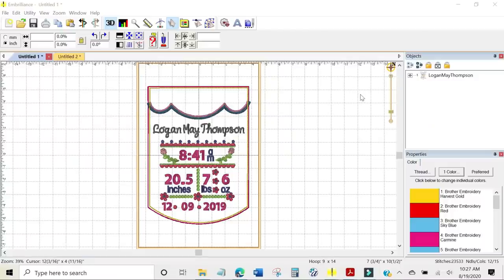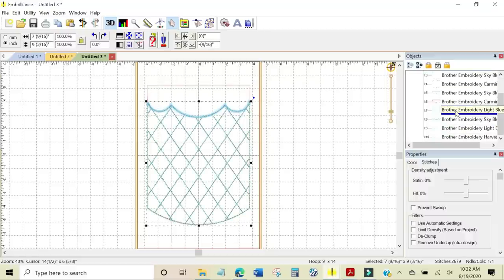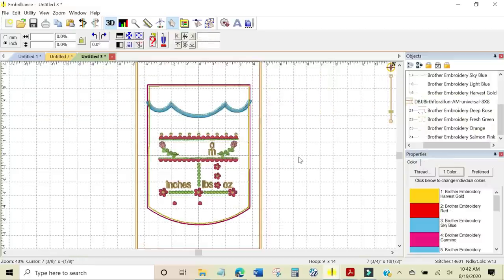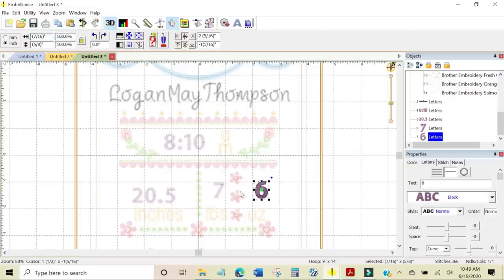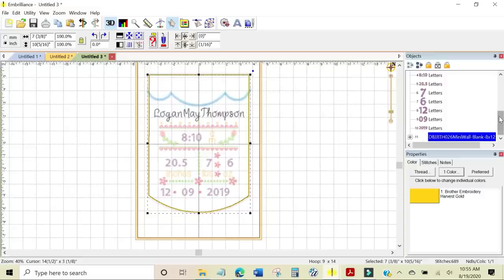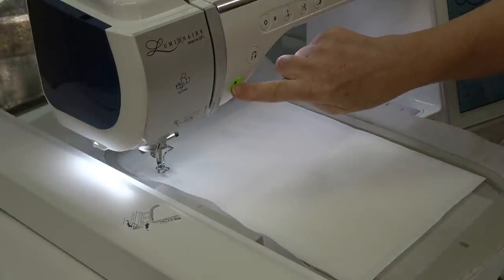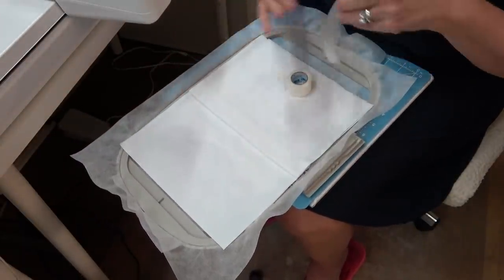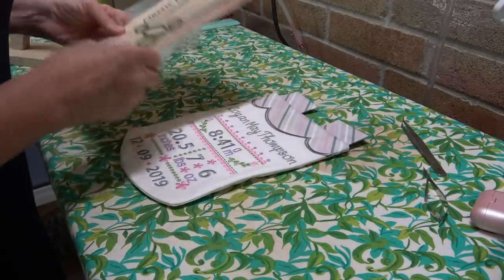Tutorial - Merge Embroidery Designs - Birth Announcement Wall Hanging from Designs by JuJu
In this tutorial, I show how to merge two fabulous designs from DesignsByJuJu - the Mini Wall Hanging Desk Set and the Birth Announcement to make an adorable gift.

No Show Mesh Embroidery Stabilizer

3M Micropore Paper Tape

Clover Point 2 Point Turning Tool

Gingher 6" Curved Embroidery Scissors

Ackfeld 8" Power Coated Wire Hangar

14414 US Hwy 87W, Ste 3, Box 114